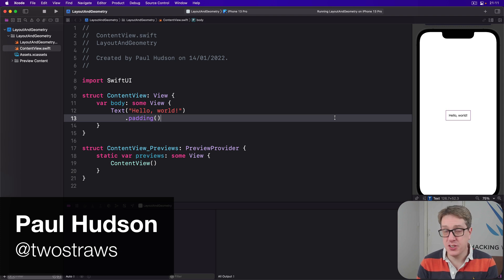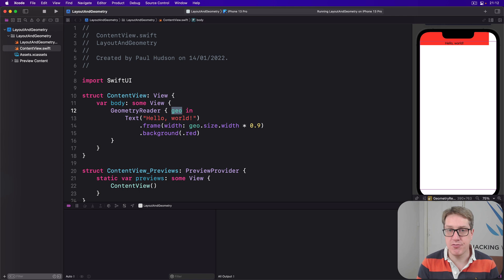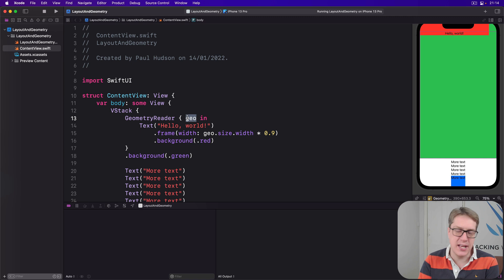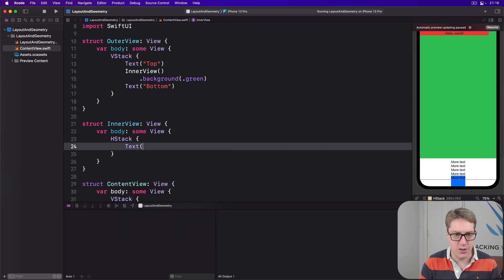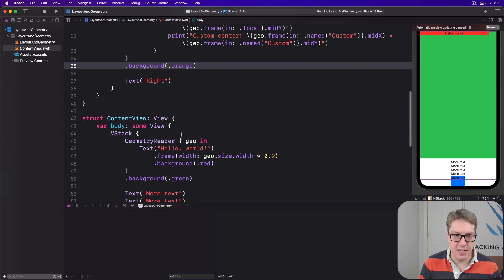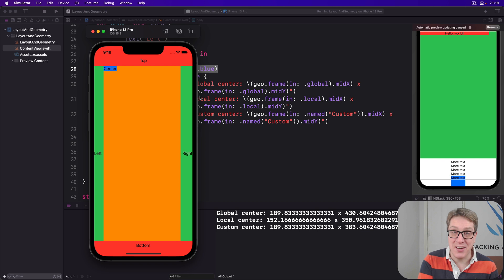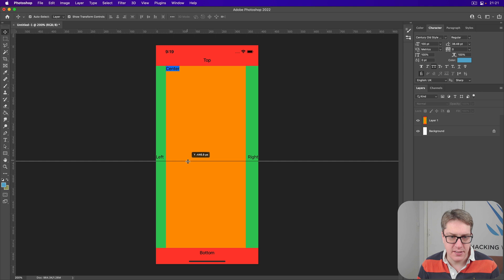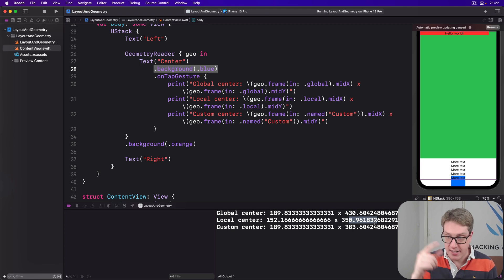iOS 15: Understanding frames and coordinates – Layout and Geometry SwiftUI Tutorial 5/6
5. Understanding frames and coordinates inside GeometryReader: This video